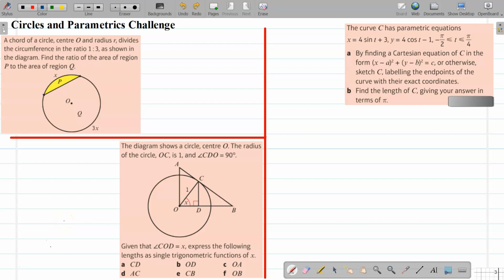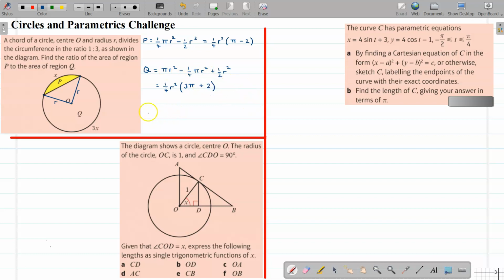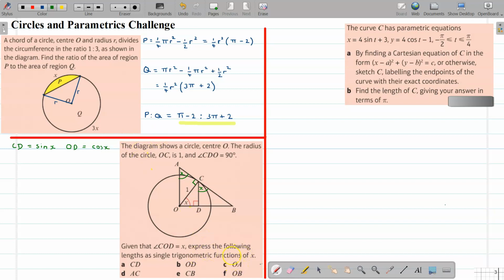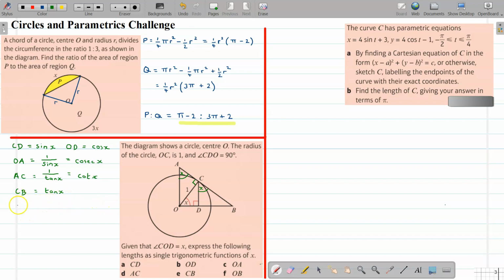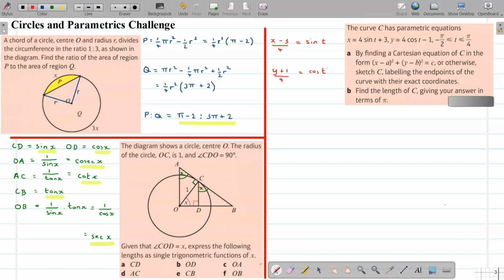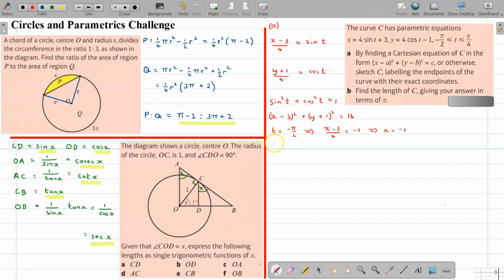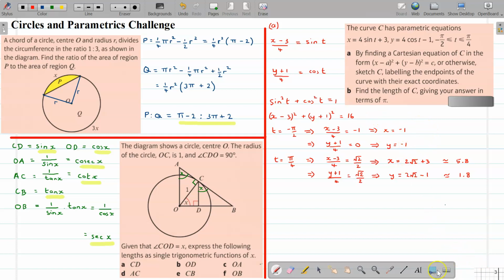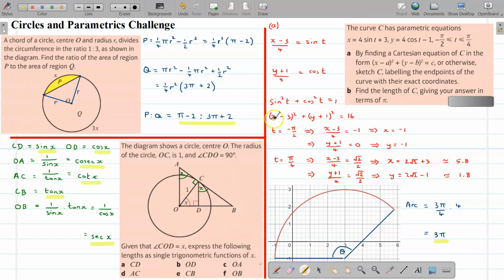Circles and Parametrics